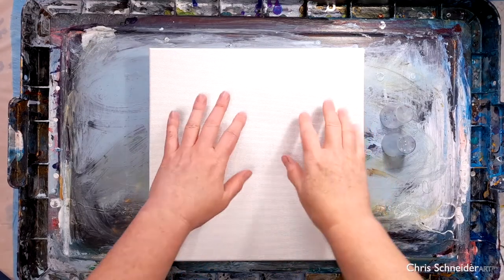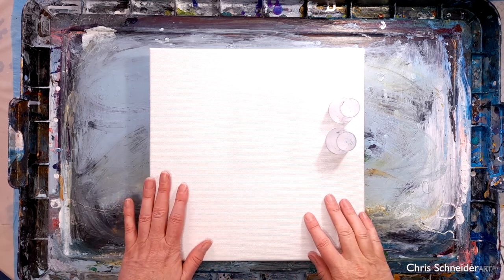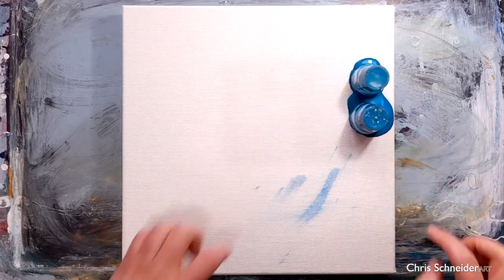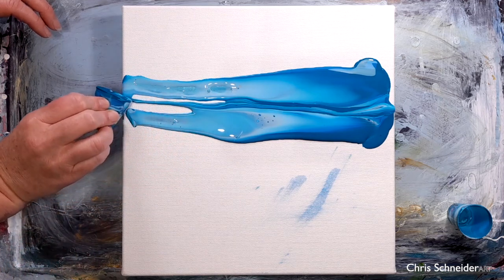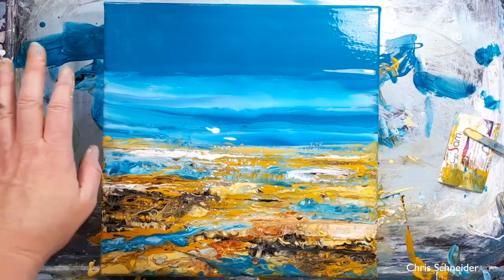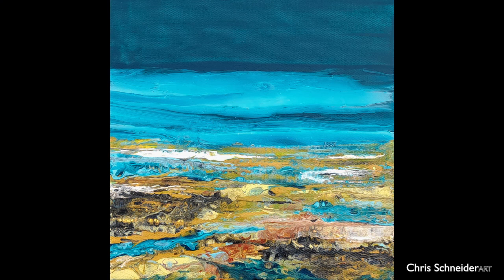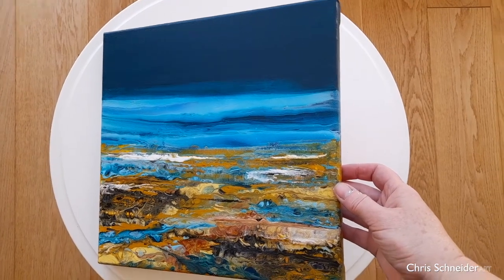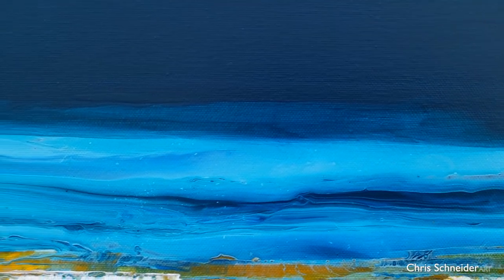148 Creating a rock pool seascape with fluid art - "Rock Pool Tide"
Most of the beaches near to me are shingle, some with a rocky coastline. They always look fantastic when the tide pulls out leaving beautiful rock pools. I've tried to capture these in this painting. I really love how it has turned out.
I used two flip cups to create the top of the sea and a series of swipes and mark making to make the rock pools. The sky was painted in using a brush.

Techniques covered: 2 flip cups and swipes.

I run an Abstracted Landscape course in East Sussex. This is a day’s course and here is a link to the course info

CHAPTERS
0:00 Introducing my plans
0:36 The colours I have used
1:23 Flipping my cups
2:16 Tilting the canvas
2:46 Building the rest of the painting
6:08 The dried painting before changes
6:33 Talking about my upcoming tutorial on how to deconstruct a photo
7:37 The finished painting

MY PAINTS AND POURING MEDIUM
For all the information on how I mix my paints please check out my video "091 Mixing Paint Tutorial"

SILICONE
Spot on Treadmill 100% silicone oil
L'Oreal Extraordinary hair oil

Along with fellow UK artist Samantha Butcher, I also run criSam Acrylic Pouring. We run a range of Acrylic pouring classes in East Sussex, from taster sessions to everything you need to know to start Acrylic Pouring.